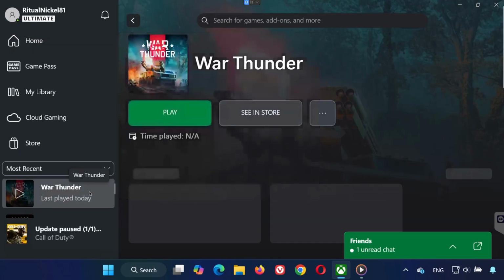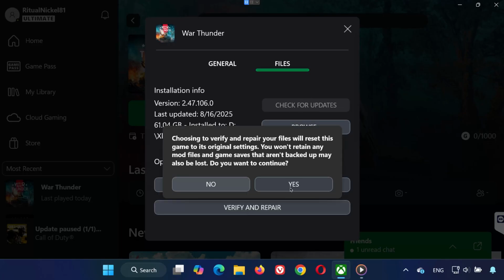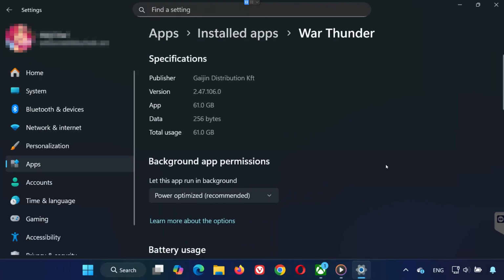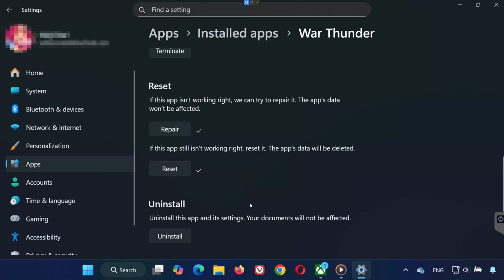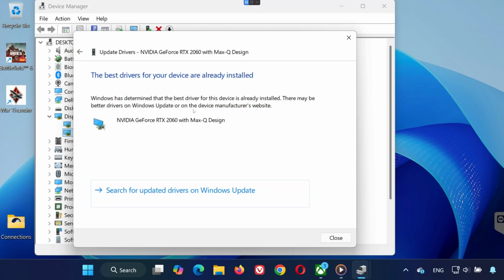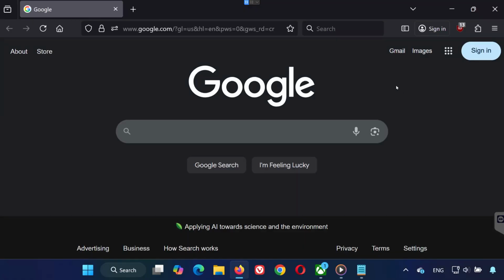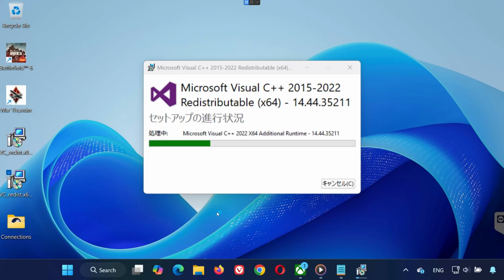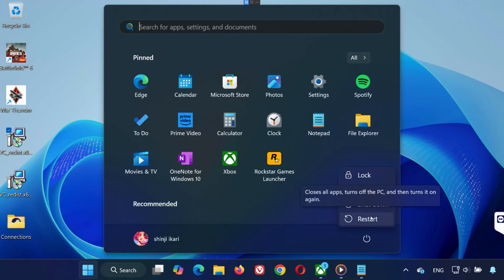War Thunder Not Launching/Crashing/Fatal Error/Freezing/Not Loading/Black Screen PC (Game Pass) FIX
If War Thunder is not launching or keeps crashing on your PC with Xbox Game Pass, don’t worry. In this video, I’ll show you several methods to fix it step by step. Let’s get started!

Chapters:
0:00 - Intro
0:12 - Solution 1
0:36 - Solution 2
1:10 - Solution 3
1:27 - Solution 4
1:41 - Solution 5
2:15 - Outro